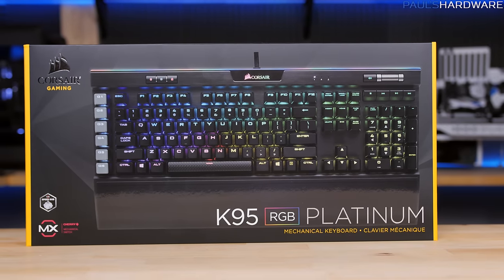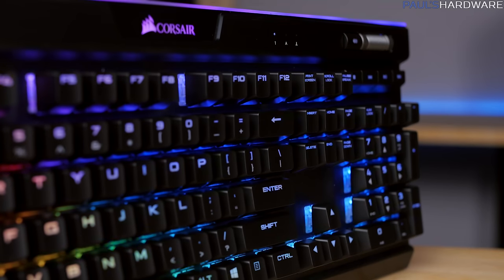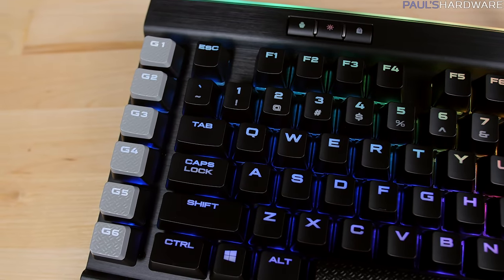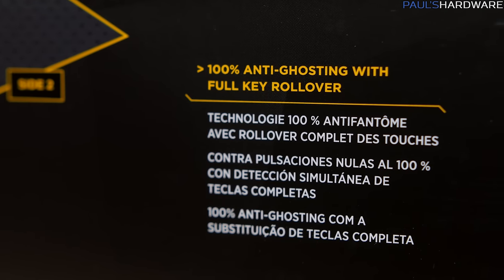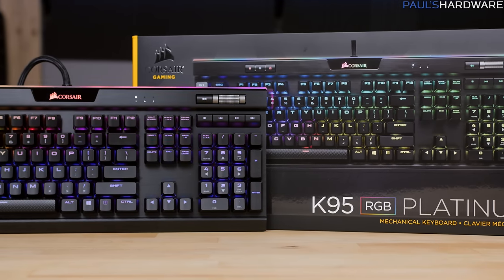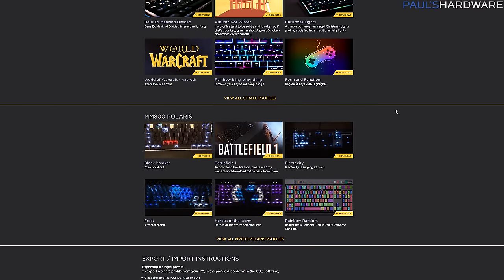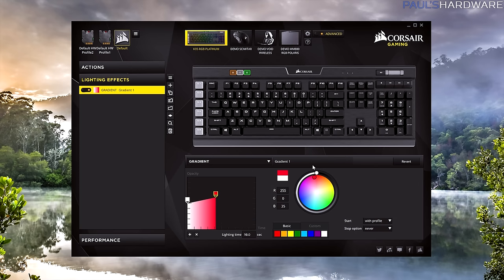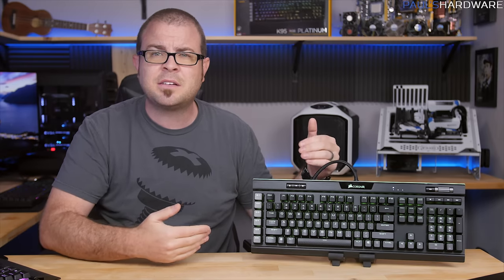Corsair K95 RGB Platinum - is it the Best Keyboard Ever?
Corsair K95 RGB Platinum Review - Best Mechanical Gaming Keyboard Ever?
Corsair K95 RGB Platinum @ Amazon